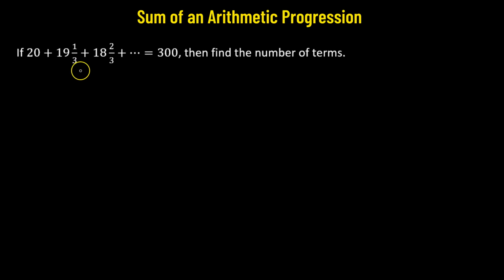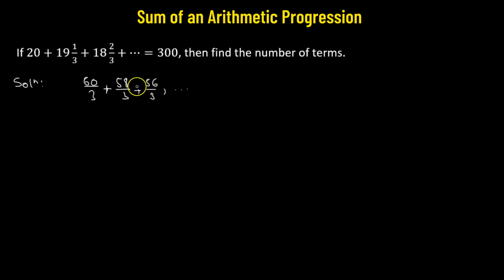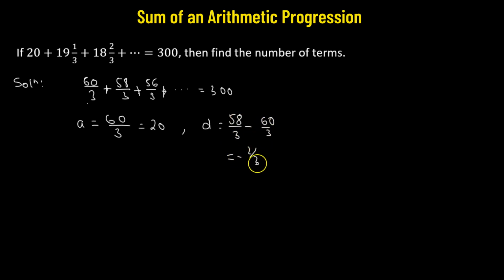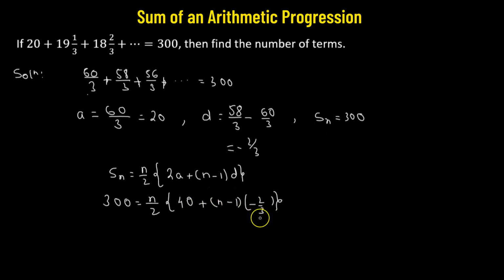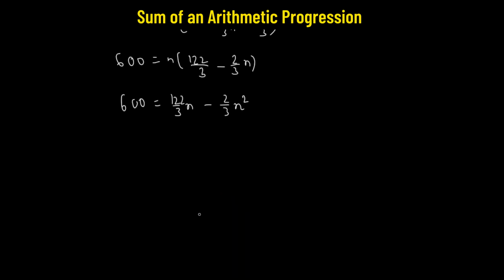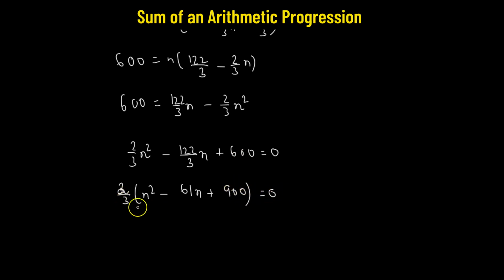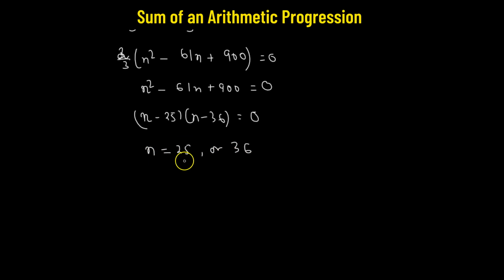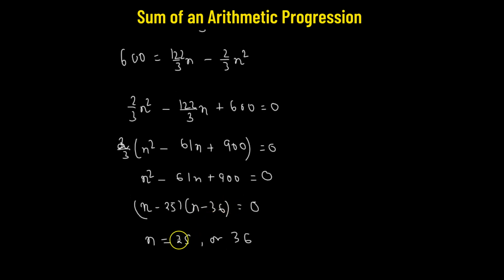3.13 | Sequences and Series | Sum Of An Arithmetic Progression